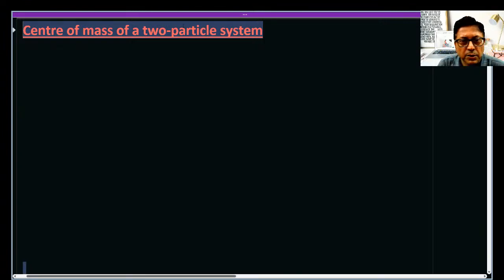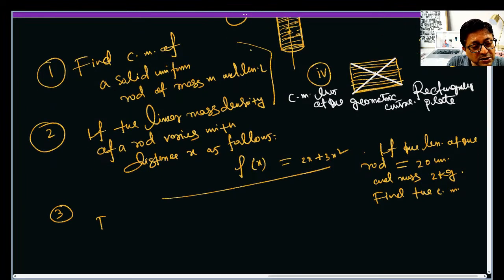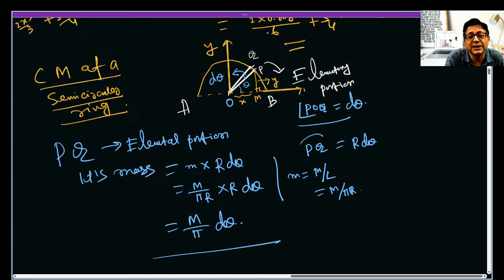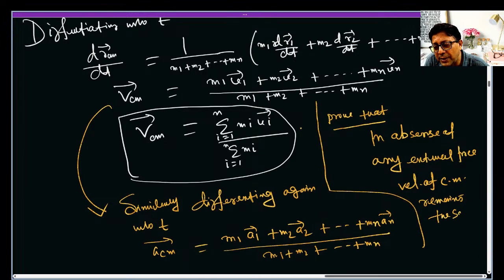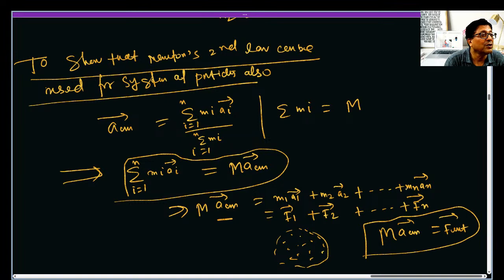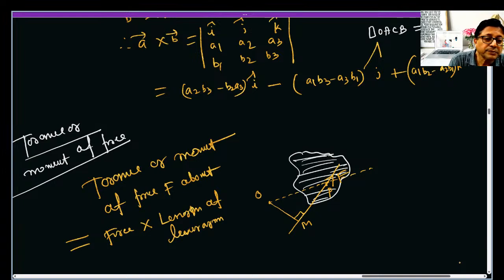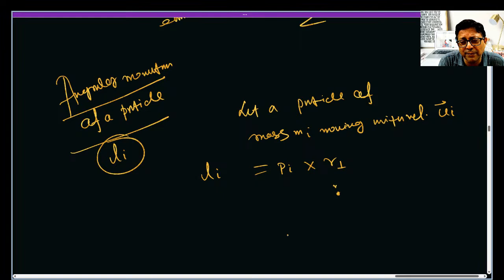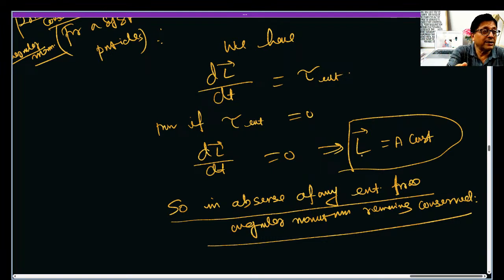Mastering Rotational Dynamics & Center of Mass - Essential Physics Concepts for Class XI, JEE & NEET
Join us for an exclusive 1.5-hour live session designed for Class XI CBSE students and JEE/NEET aspirants. Dive deep into the fundamental concepts of rotational dynamics and center of mass. We’ll explore the center of mass of two-particle systems and rigid bodies, momentum conservation, and the motion of the center of mass. Understand the moment of a force, torque, and angular momentum, and apply the law of conservation of angular momentum with real-world examples. We’ll also cover equilibrium of rigid bodies, compare linear and rotational motions, and break down the moment of inertia and radius of gyration for simple geometrical objects. This session is packed with in-depth explanations and step-by-step problem-solving to strengthen your grasp of these critical topics, preparing you for success in your exams and beyond.